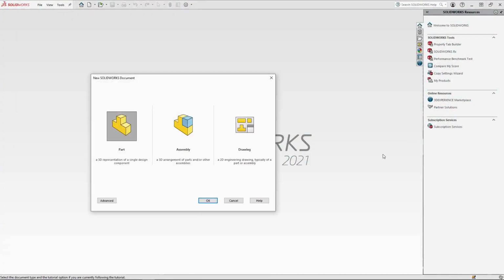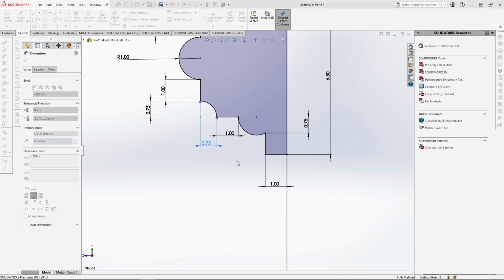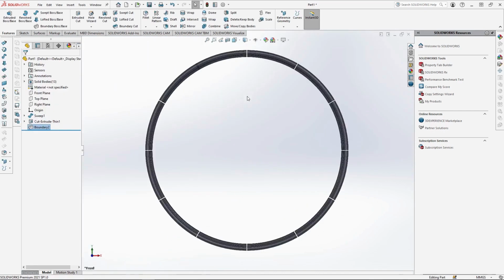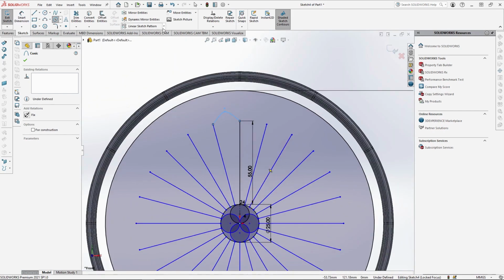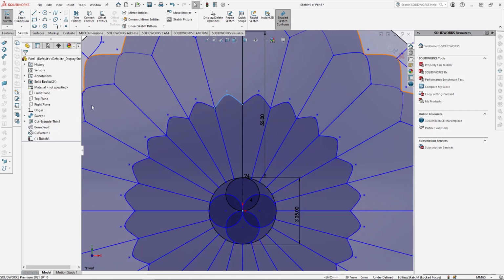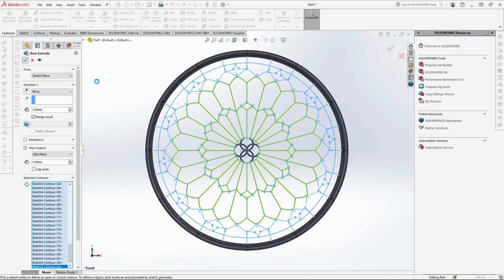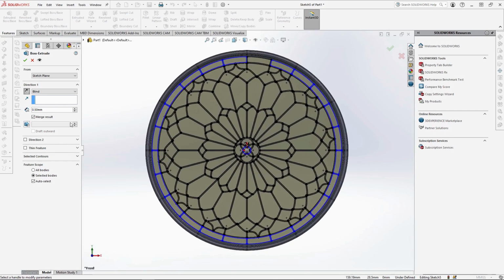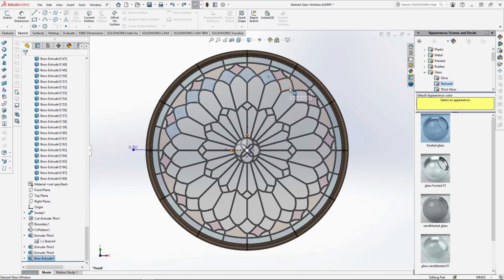SOLIDWORKS Tutorial - Stained Glass Window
This is a SOLIDWORKS tutorial for a stained-glass window, follow the tutorial to see how you can utilize convert entities to create a beautiful window design. Circular pattern, conic sketch and thin feature are used to create the intricate lead frame of the windows glass. Then relax and add color to your window glass using appearances.